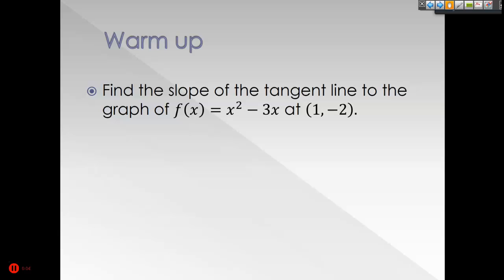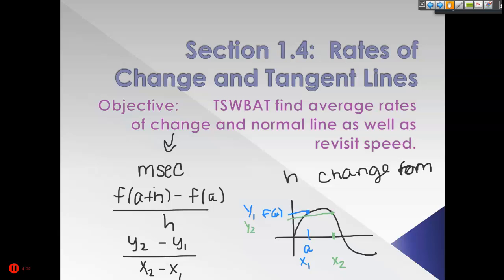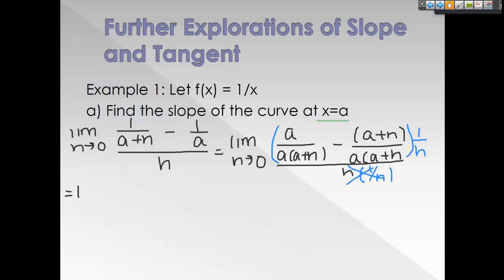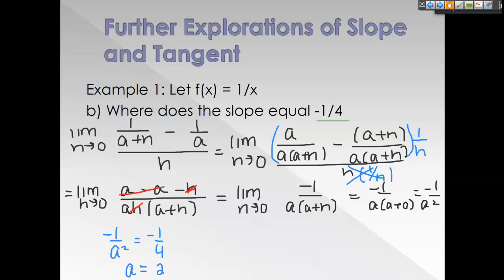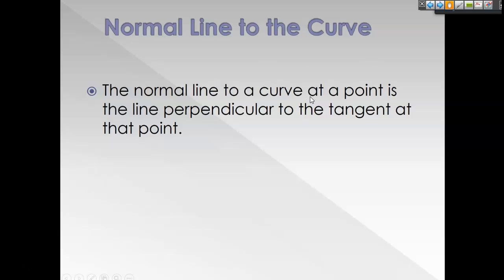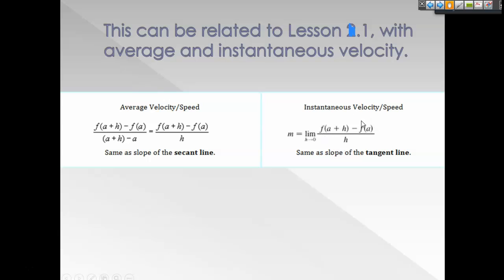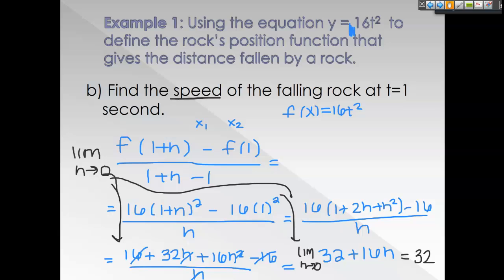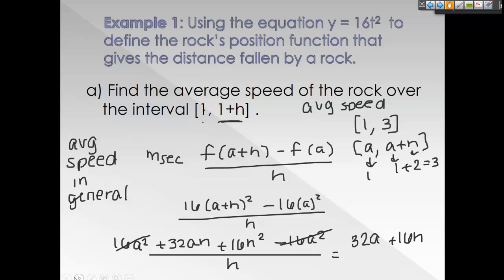1.4 Equations of the tangent and normal line